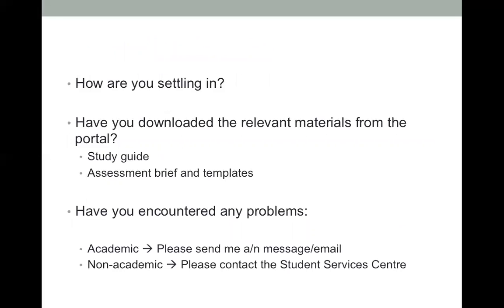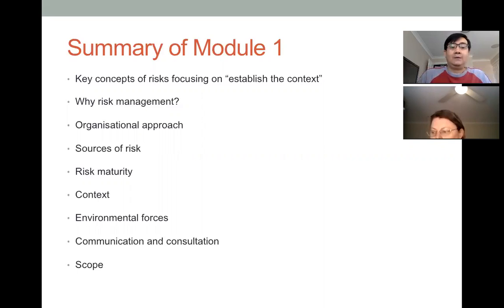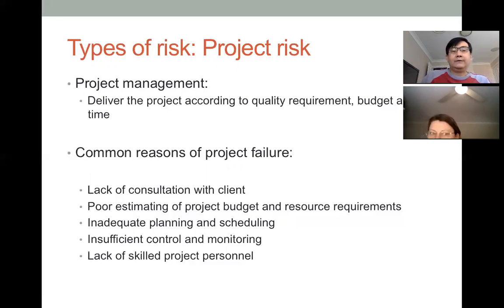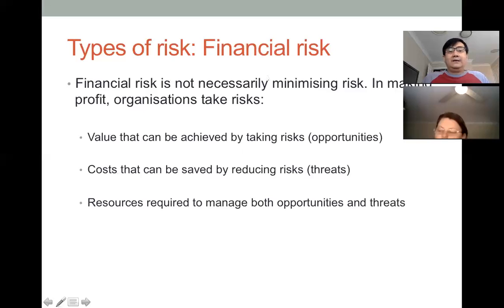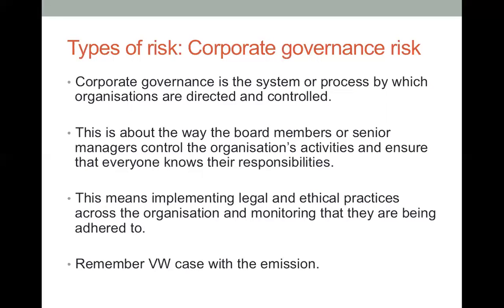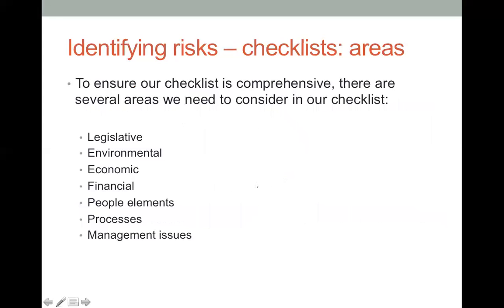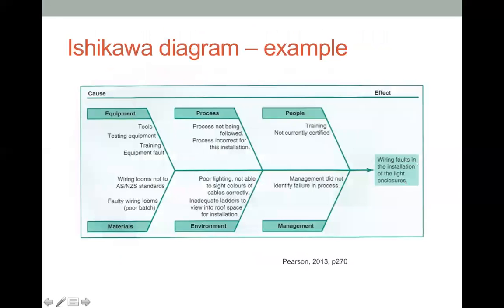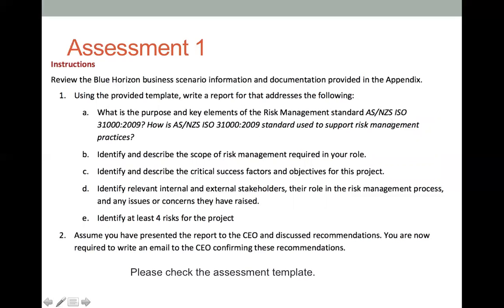BSBRSK501 - Module 2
Risk Management - Module 2